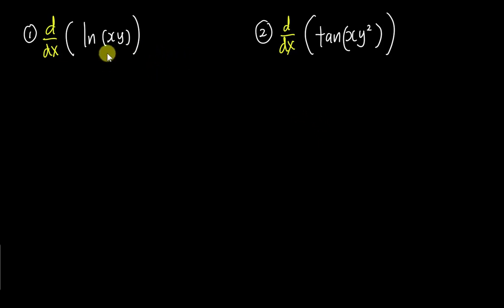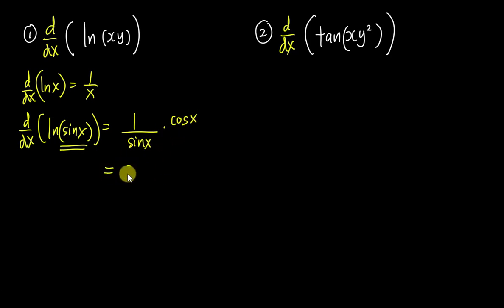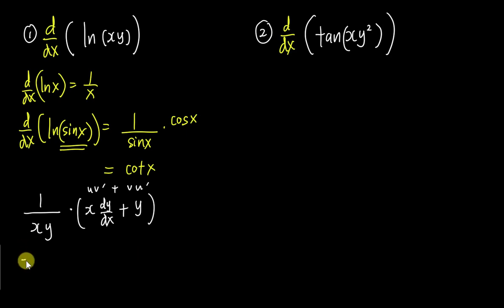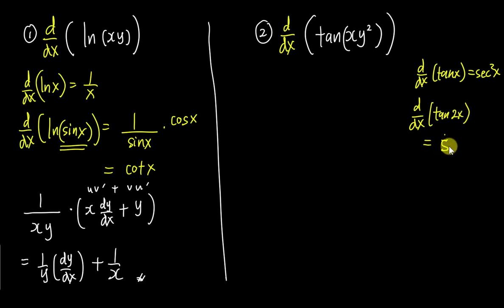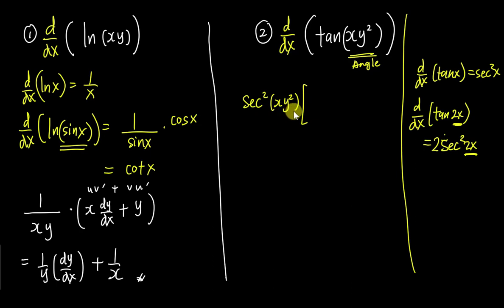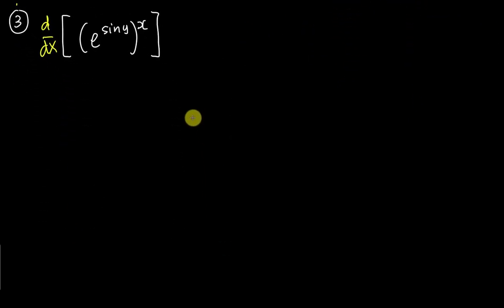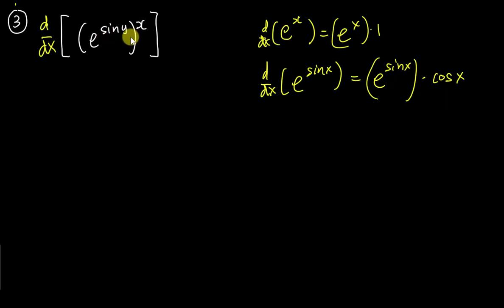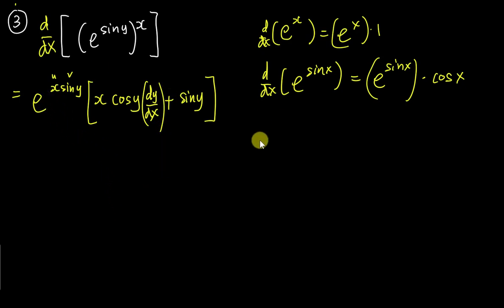STPM/A-level/Pre-U - Implicit differentiation - Part 2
Differentiate ln(xy), tan(xy^2), and e^(xsiny)